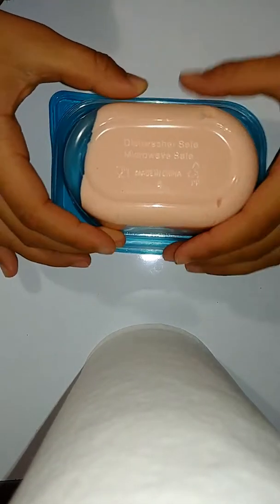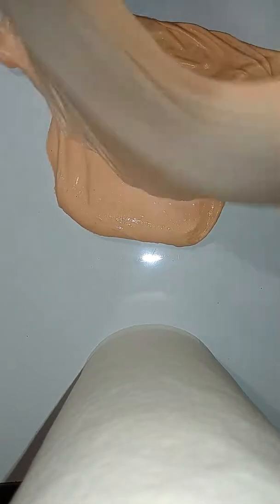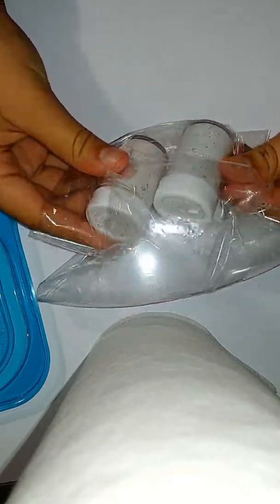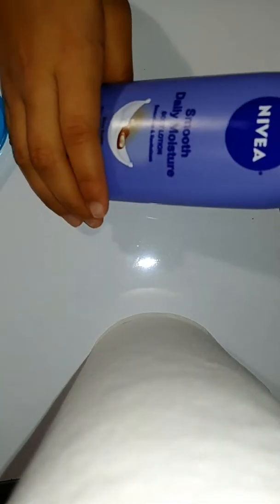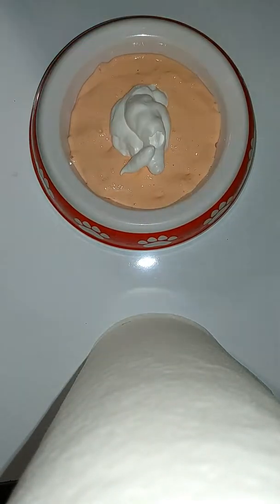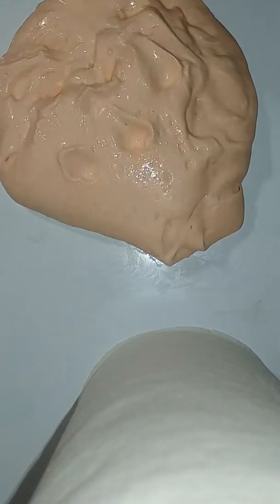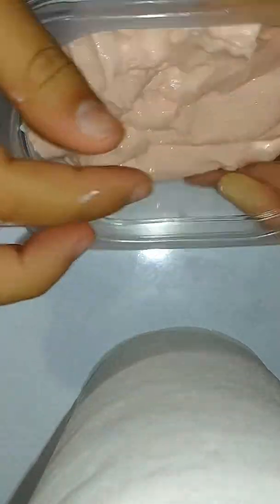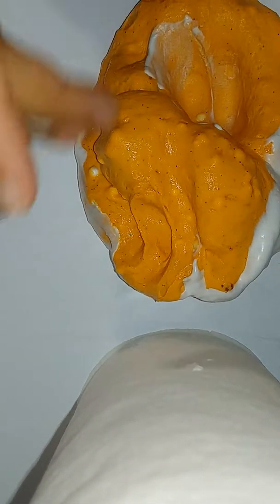December 8, 2018